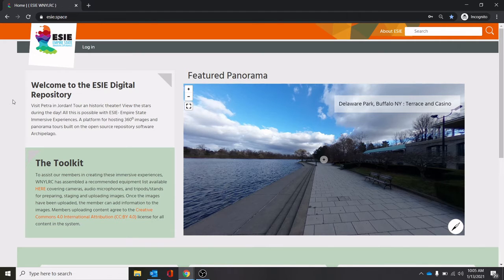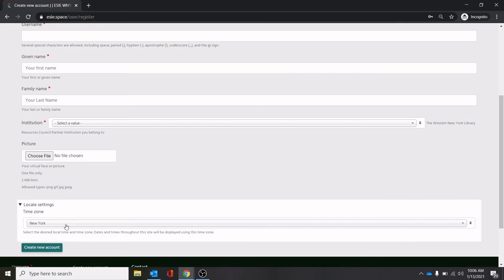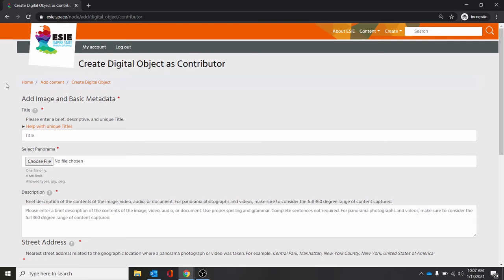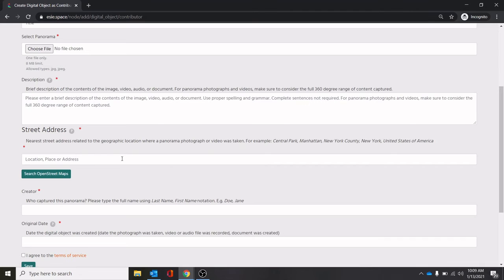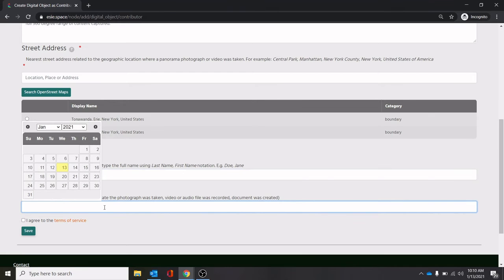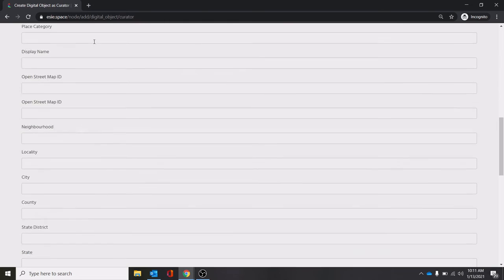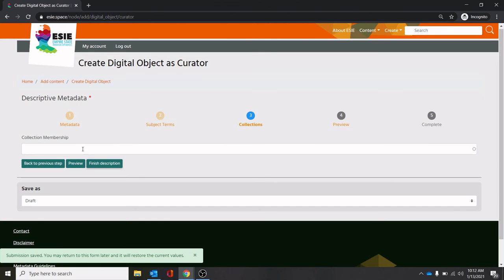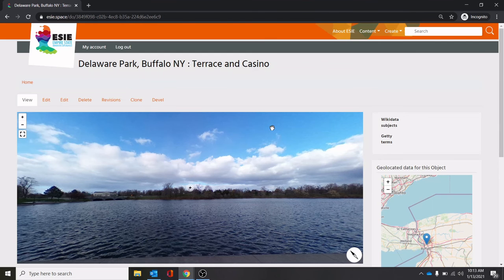ESIE Walkthrough: Creating a Panorama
This short video will teach users how to create and upload a panorama to the ESIE - Empire State Immersive Experiences platform